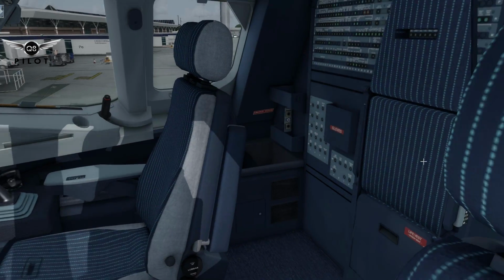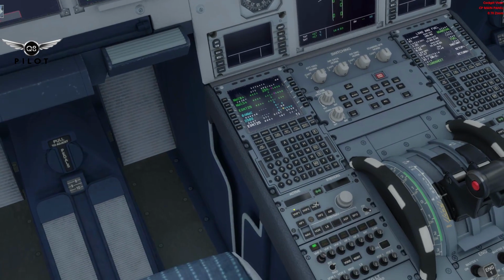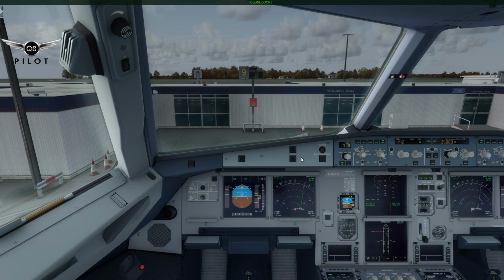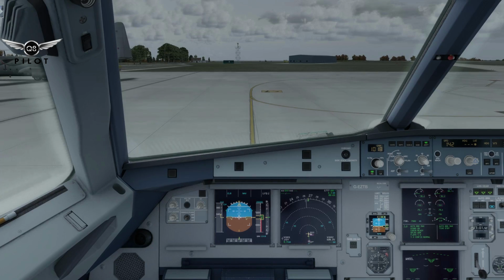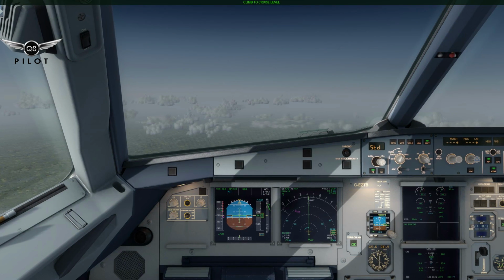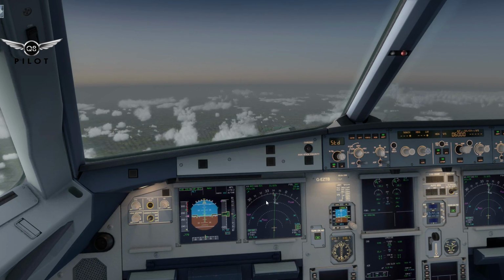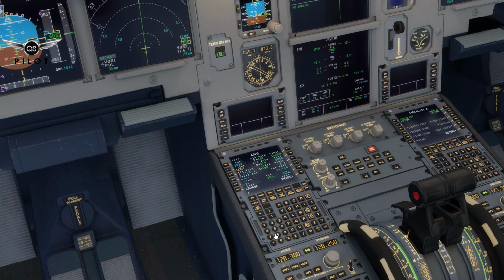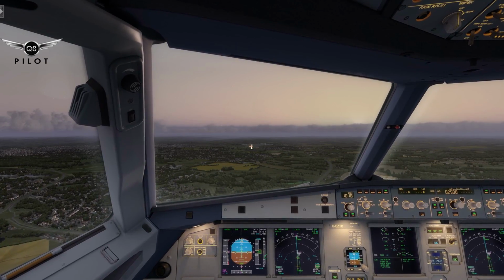[Prepar3D] Touring the UK | Episode 2 | EGJJ ✈️ EGNT | EZY6474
Finally got the chance to do episode 2 of Touring the United Kingdom series. Using Active Sky 2016 for the first time aboard the Airbus 320 from Jersey to Newcastle.